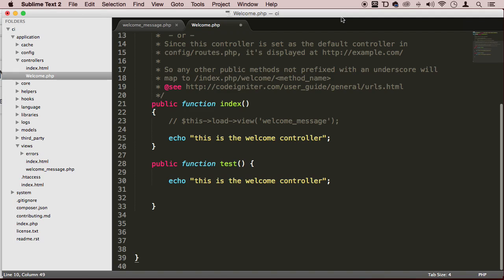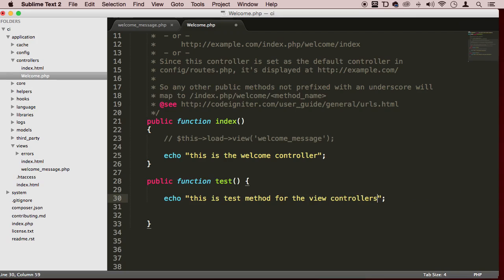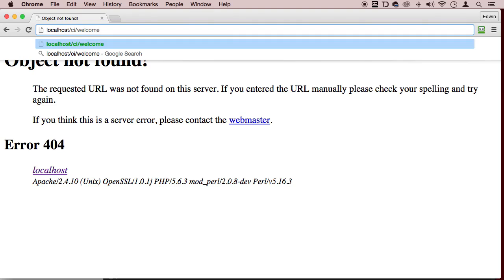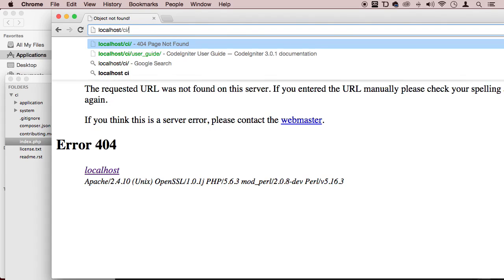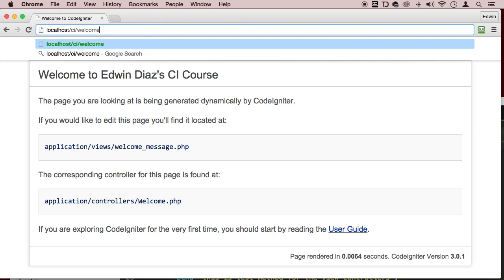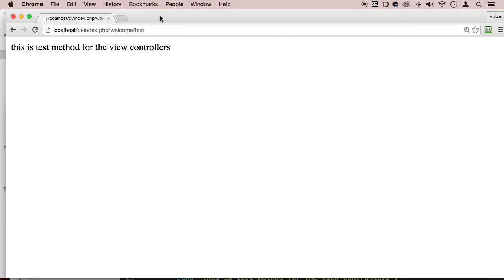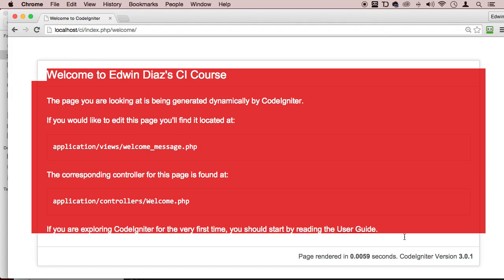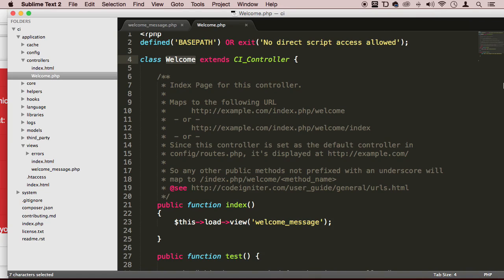6. Using methods in views || Codeigniter